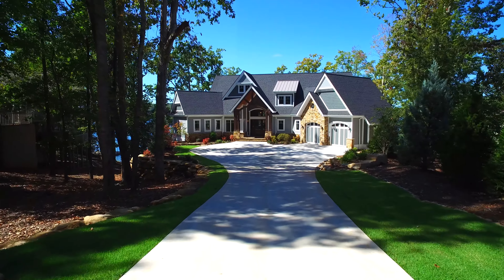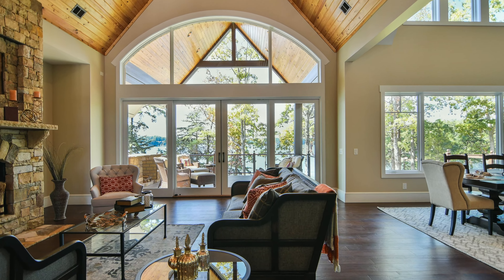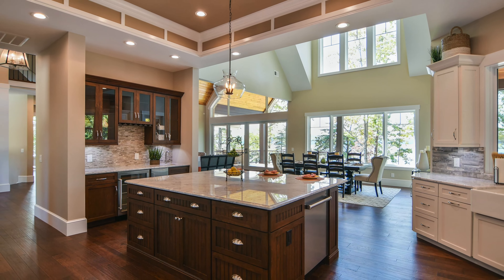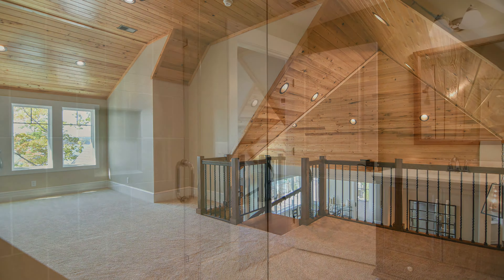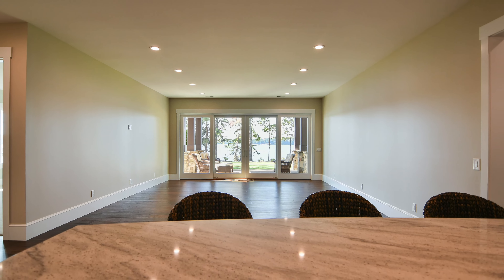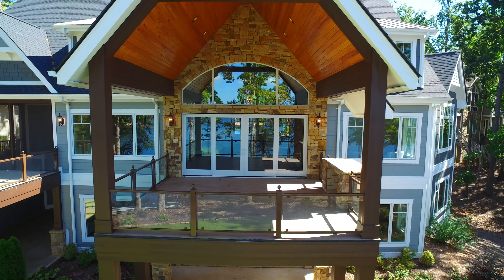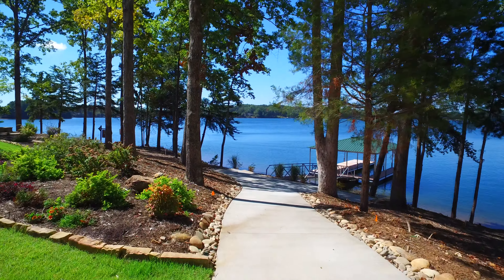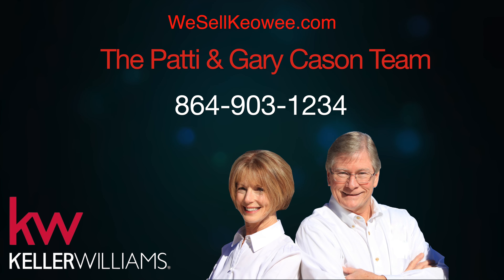746 Navigators Pointe Seneca, SC Lake Keowee Gary Cason Keller Williams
This is the Full Video Tour